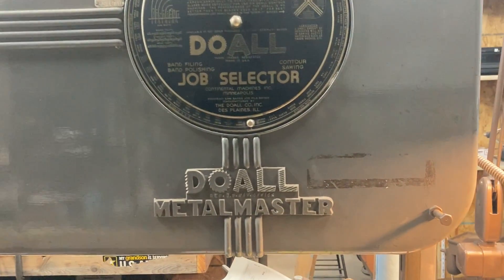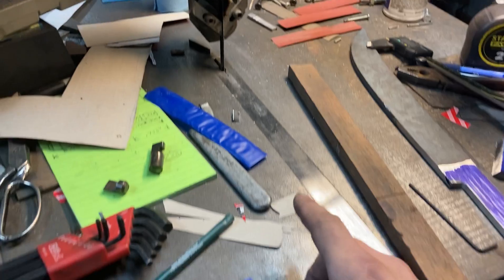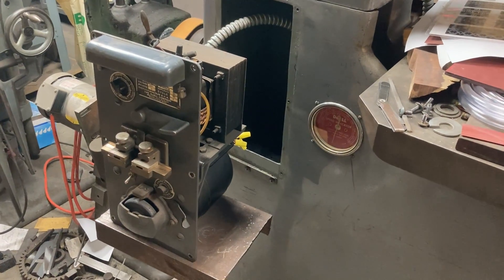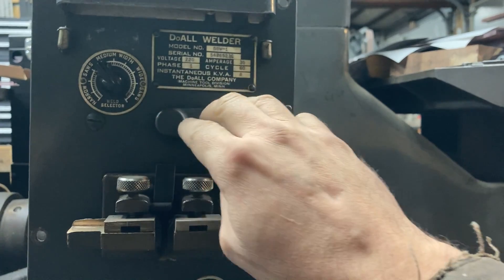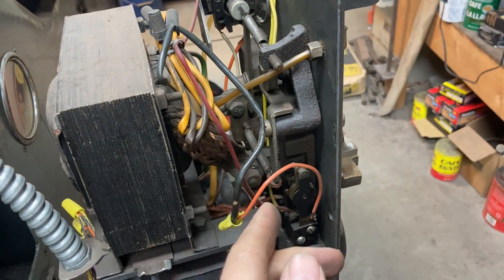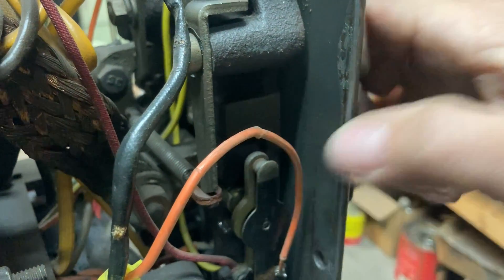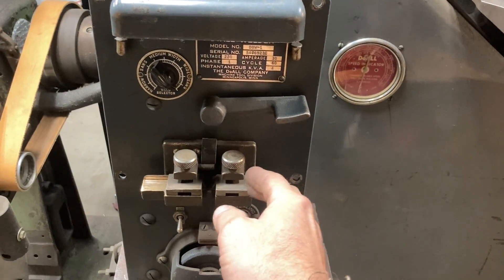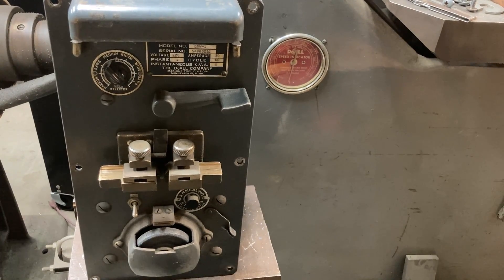DoAll Bandsaw Blade Welder Fix!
In which I show some adjustments I found effective, in restoring my 1942 DoAll DBW-1 blade welding unit to optimum functionality.